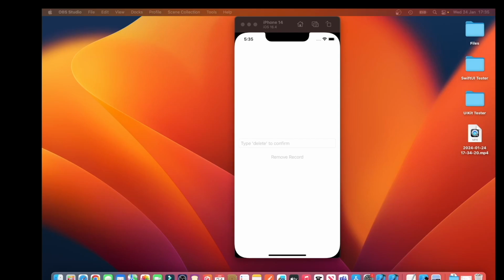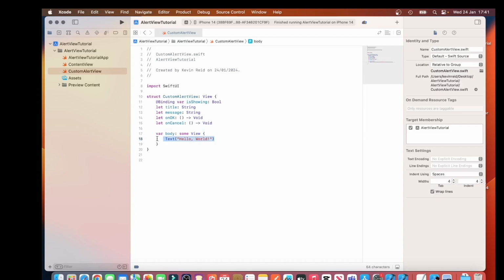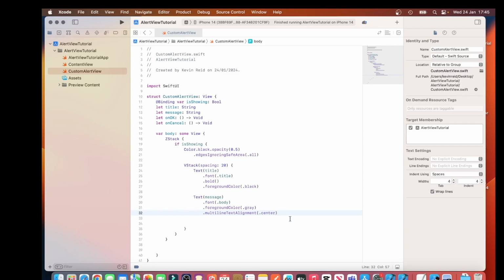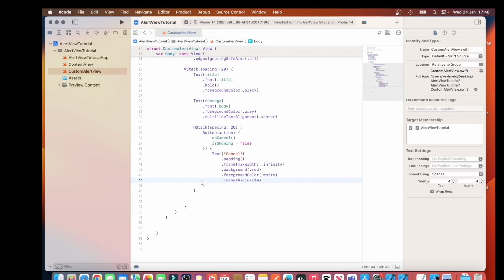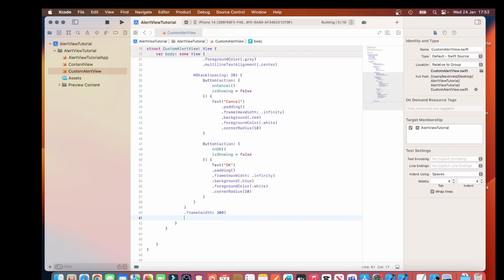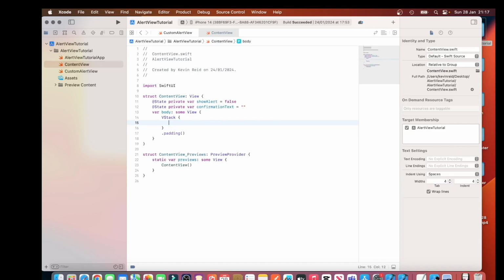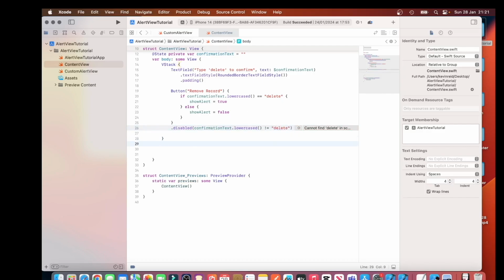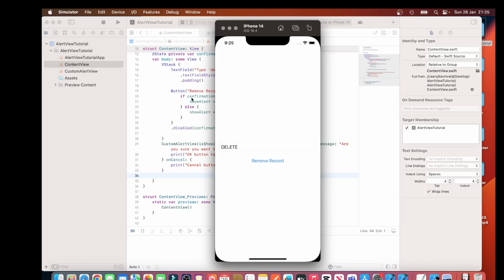SwiftUI Popups, Alerts & Sheets – The Ultimate Guide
In this complete tutorial, learn how to create and customise pop-up sheets in SwiftUI for iOS apps. Discover how to implement and design beautiful, functional pop-up sheets with simple steps, perfect for beginners and intermediate developers. We’ll cover everything from basic setup to advanced customisations, helping you enhance the user experience in your iOS apps.
What you'll learn in this video:
 • How to use SwiftUI pop-up sheets in your iOS app.
 • Step-by-step guide to customising pop-up sheets.
 • Best practices for designing interactive pop-up sheets.
 • Troubleshooting tips and common issues with SwiftUI sheets.
Whether you're building a To-Do app, an e-commerce app, or any iOS app, mastering pop-up sheets is essential for creating smooth, intuitive user interfaces.

Happy coding! 😊

3 Git Tower – Simplify your Git workflow with this powerful Git client

1 SwiftUI Mastery: Core Data To-Do List with Notifications, Pie Charts & Address Lookup